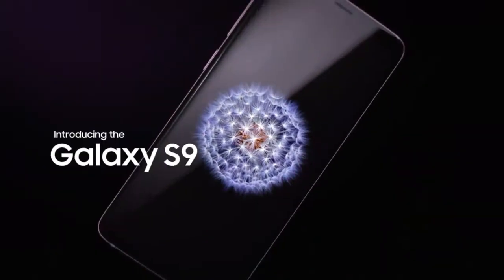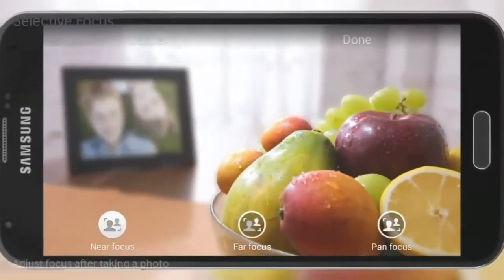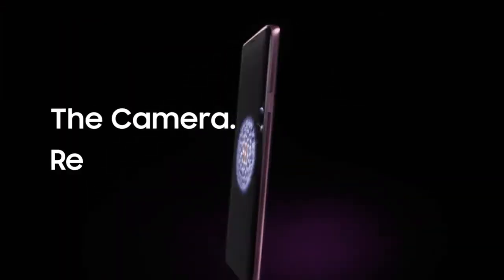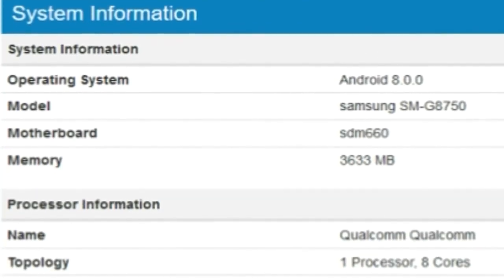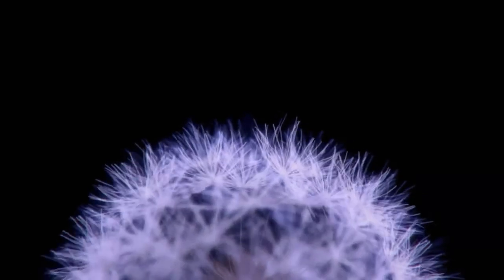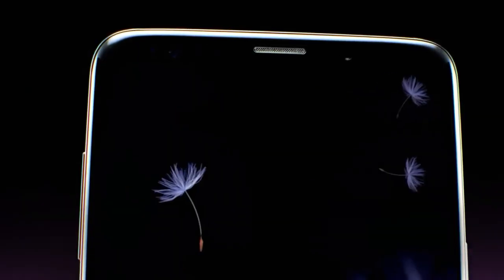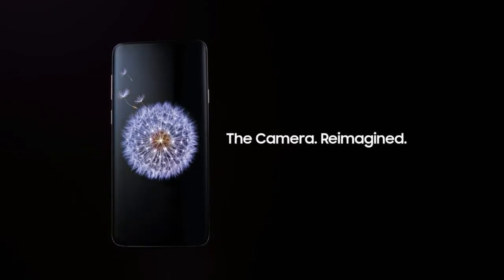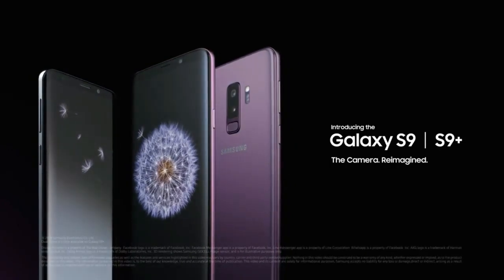Galaxy S9 Mini Spotted...!!!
Samsung Galaxy S9 Mini was spotted on Geekbench with Snapdragon 660 Processor and 4 gigs of RAM.